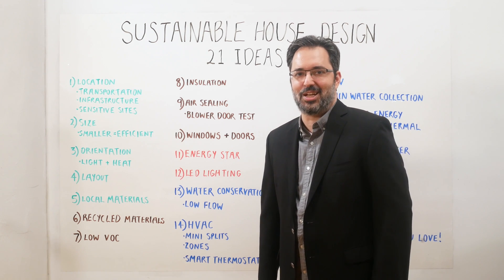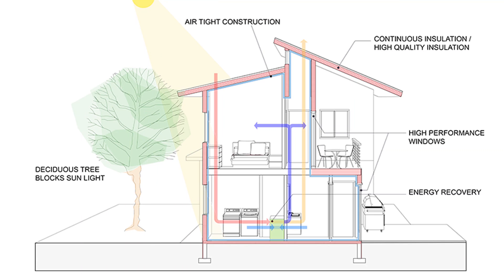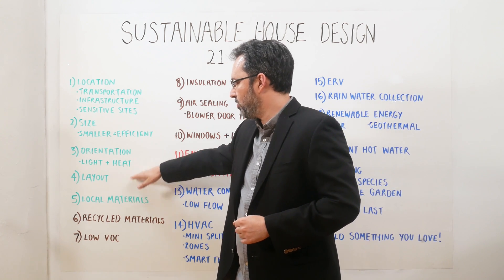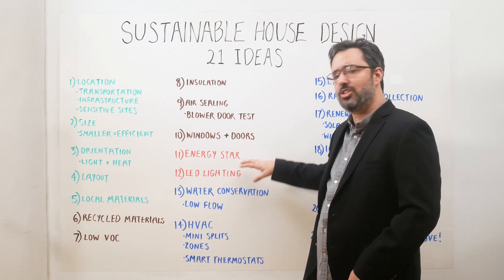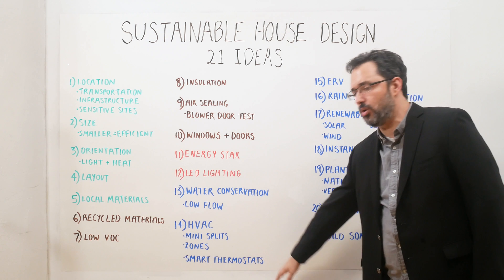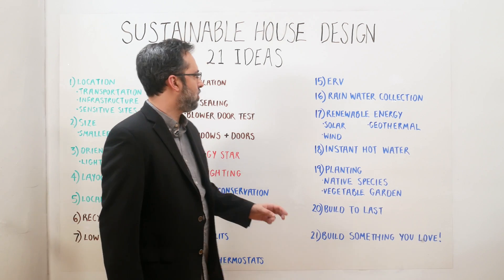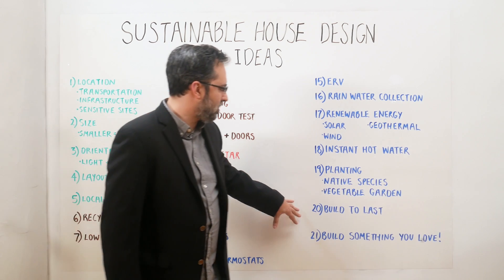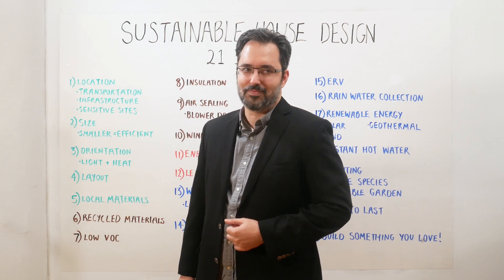How to build a Sustainable House - 21 Sustainable Home Ideas with Architect Jorge Fontan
How To Build a Sustainable House
Sustainable house design is building with the minimum negative impact on the environment. This means energy efficient design,  sustainable materials and methods for construction and respect to the environment on a local and global level.
This video is on sustainable house design ideas and how to build a sustainable house. In this video we review 21 sustainable home design ideas:
Location
Size
Orientation
Layout
Local Materials
Recycled Materials
Insulation
Air Sealing
Windows & Doors Selection
Sustainable Materials
Energy Star Appliances
LED Lighting
Water Conserving Fixtures
Efficient HVAC
Recycle Your Energy
Rain Water Collection
Renewable Energy
Solar Hot Water
Intelligent Planting
Build To Last
Build Something You Love

21 Sustainable House Design Ideas
To learn more about sustainability in architecture see a blog post we wrote on Sustainable Homes: